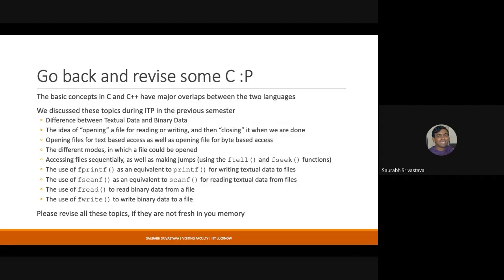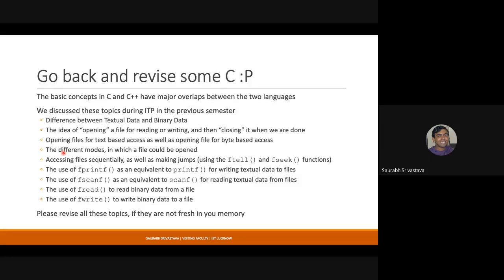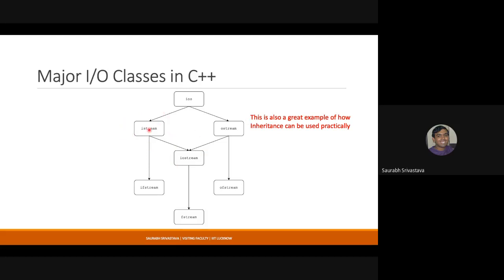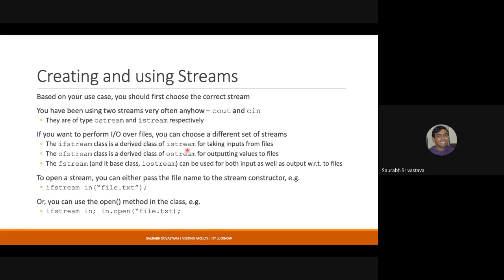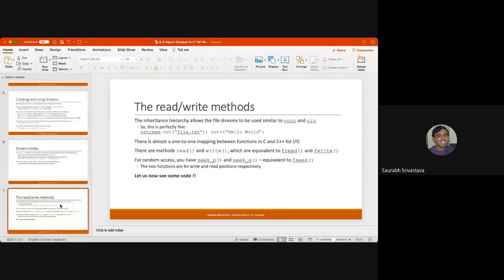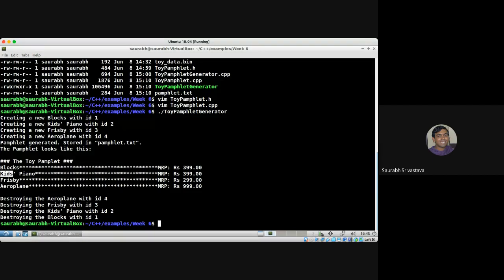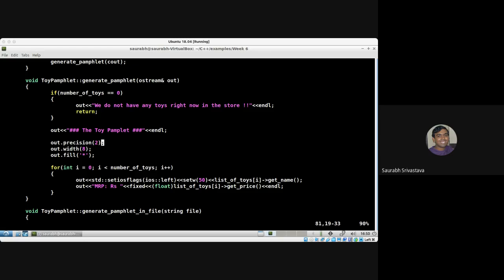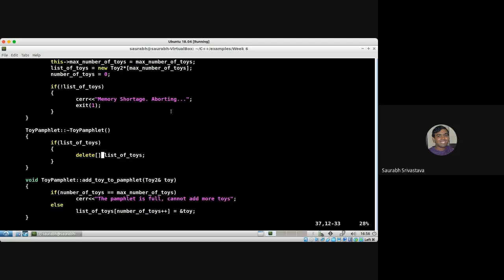Object Oriented Methodology | Lecture 6.2 | B.Tech [CSAI Plus] | Input-Output in C++